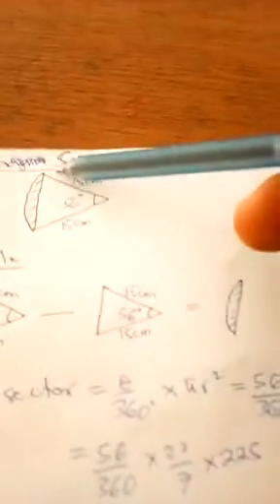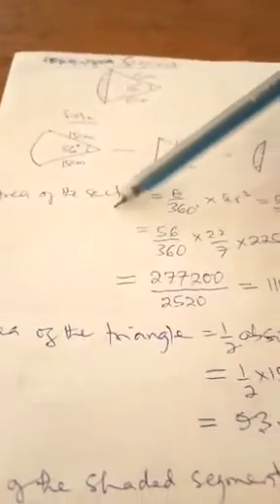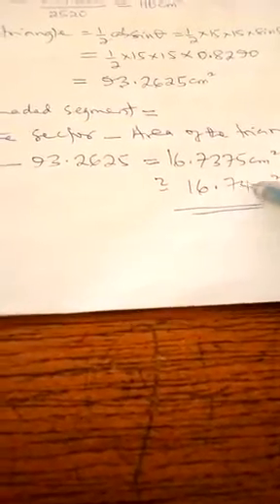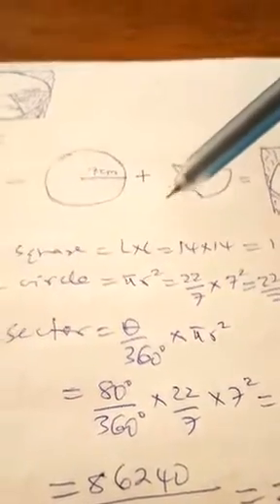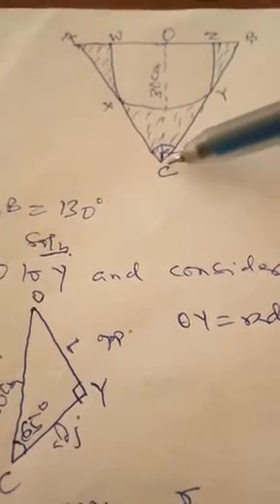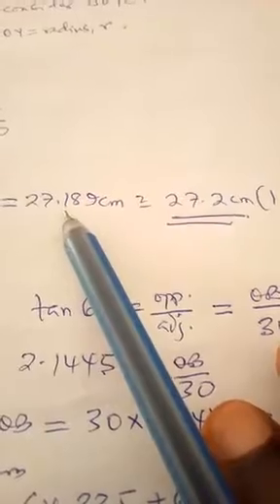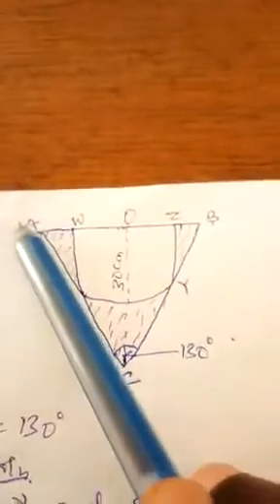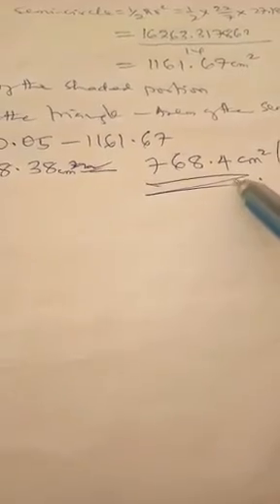Video 3( Segments)